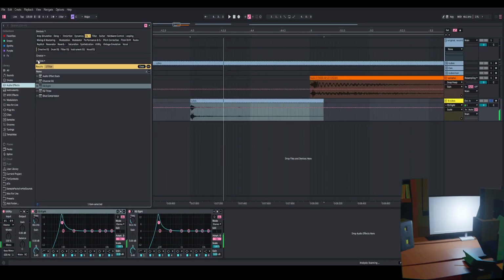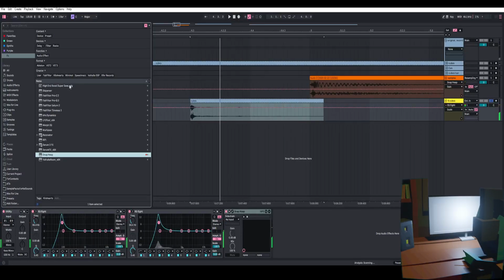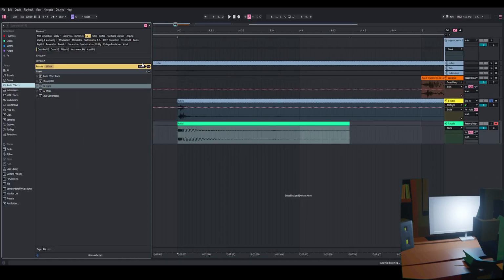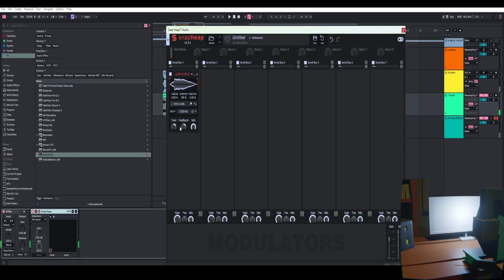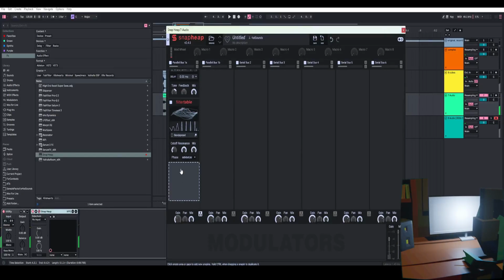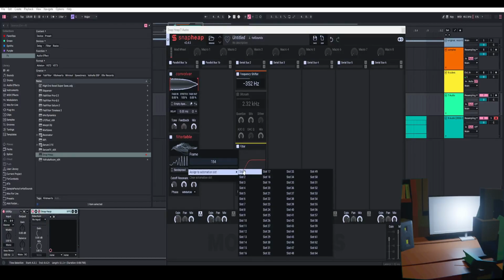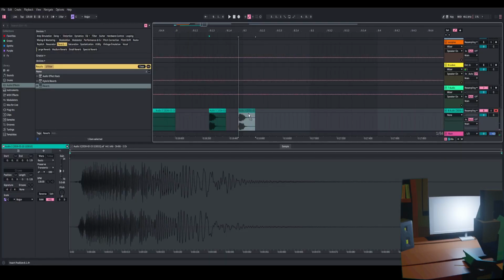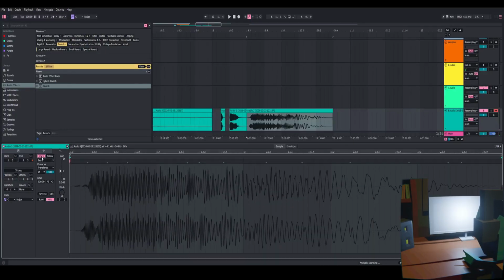Foley Sound Design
Time Stamps:

00:00 - Intro
01:21 - Sound Design Starts
07:41 - Final Samples